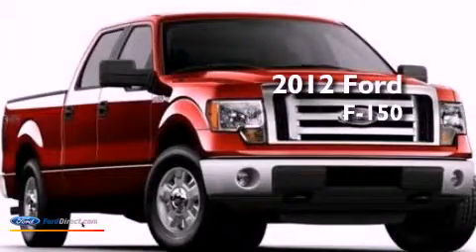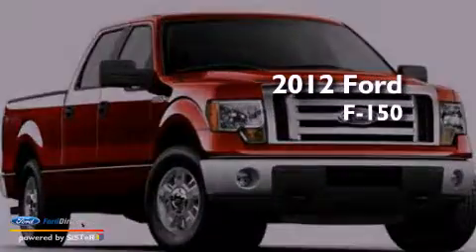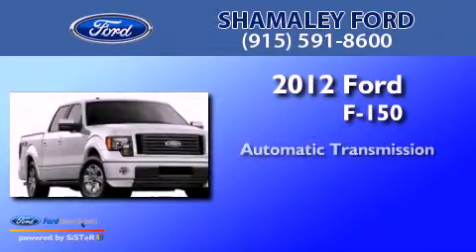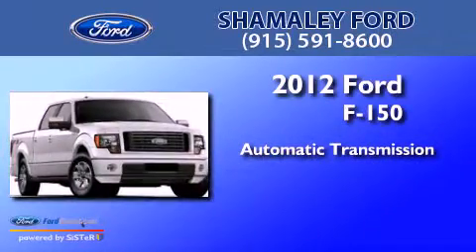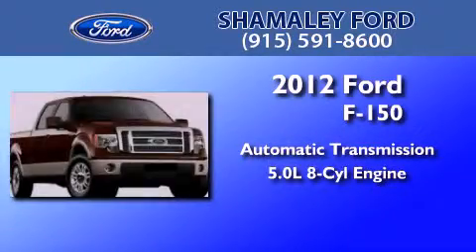2012 Ford F-150 El Paso TX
Year : 2012
 Make : Ford
 Model :
 Engine : 5.0L V8 32V MPFI DOHC FLEXIBLE FUEL
 Trans : 6-SPEED AUTOMATIC
 Exterior : WHITE
 Miles : 25

 Stock : CFA22242